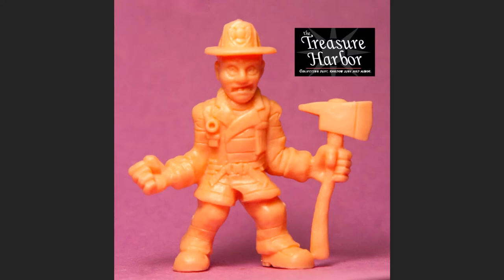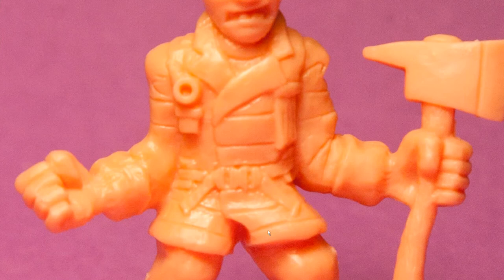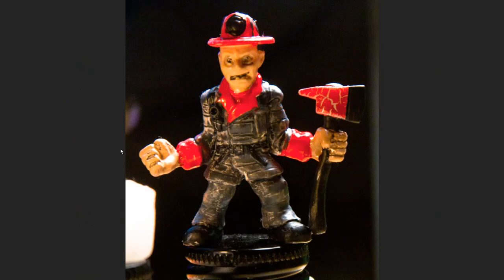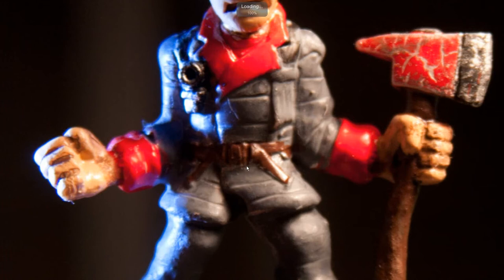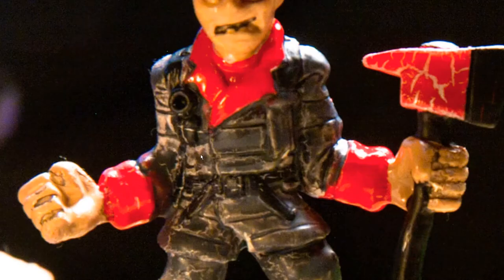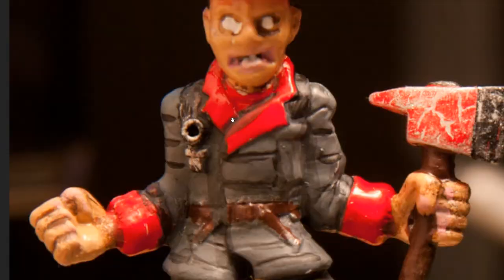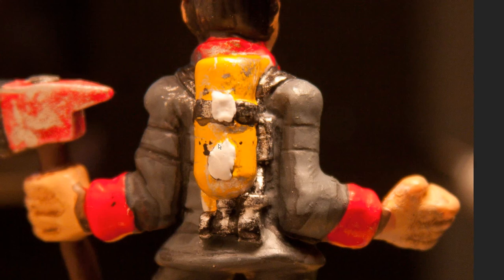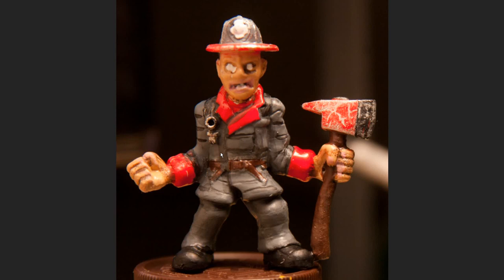SLUG Zombies - Blazin' Basel: Toy Painting 1